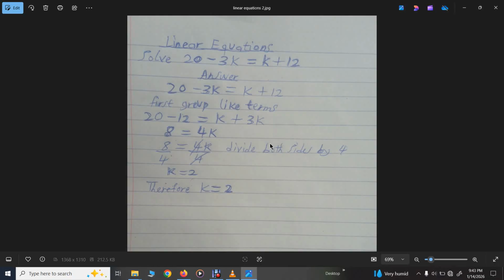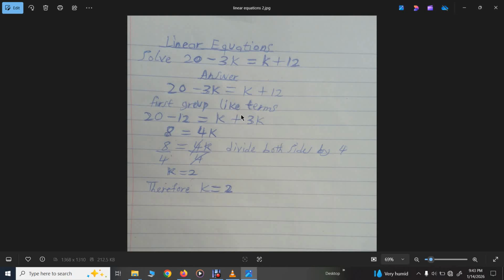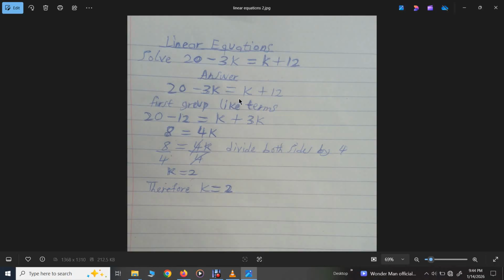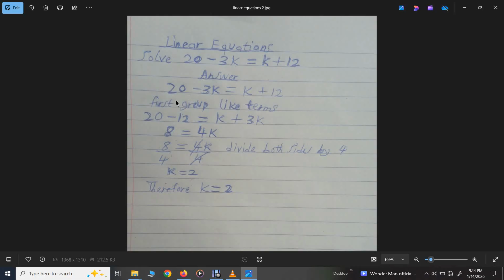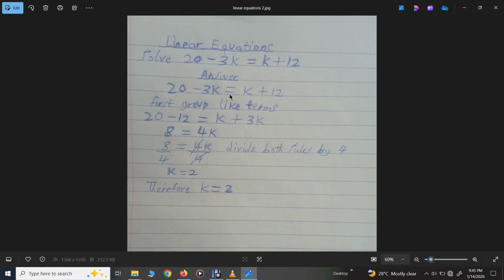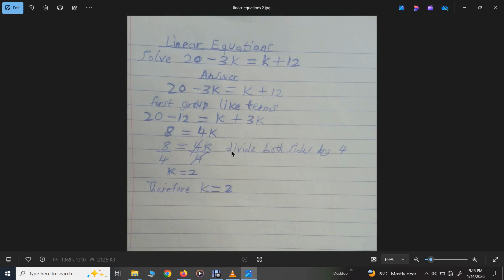Linear Equations Explained | Step-by-Step Math Tutoring for Beginners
Passcode: ZQF6Ap

Linear Equations – Step-by-Step Math Tutoring for Beginners

Struggling with linear equations? This video provides clear, step-by-step tutoring to help you understand and solve linear equations easily. Whether you’re a beginner or need a quick refresher, this lesson breaks down algebra concepts in a simple and practical way.

This linear equations tutoring lesson is perfect for:
📌 Middle school & high school students
📌 GCSE, IGCSE, and algebra learners
📌 Exam preparation and homework help
📌 Anyone needing clear math explanations

By the end of this video, you’ll feel confident solving linear equations and applying algebra skills in exams and real-world problems.

💬 Comment if you want practice problems or more algebra lessons